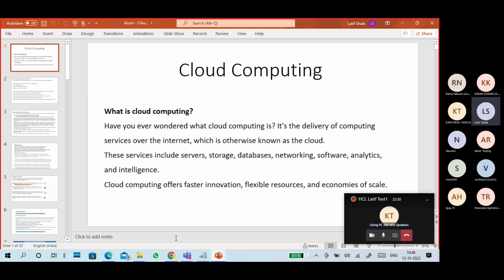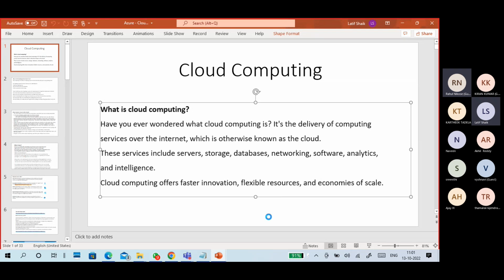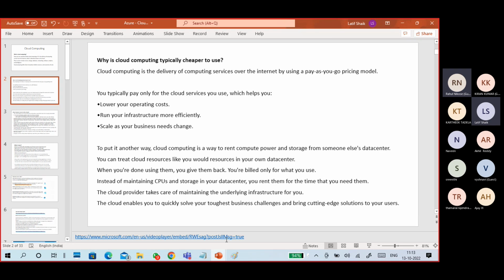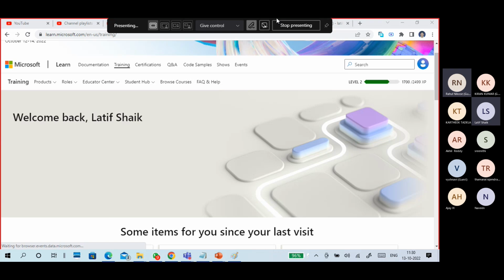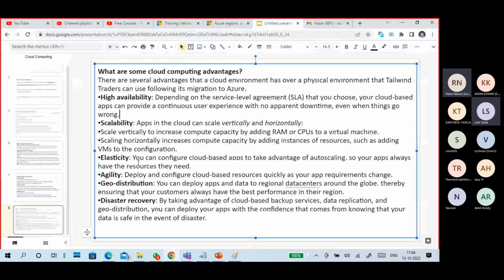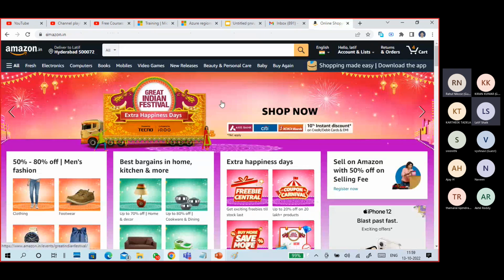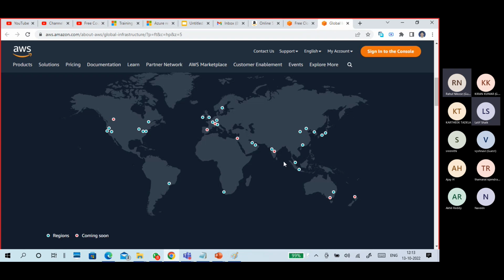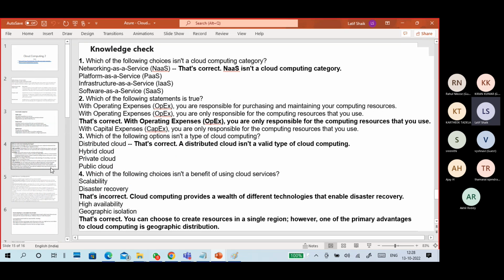(SDB5) Cloud Computing part1- What is Cloud, Benfits, Cloud Models- Public, Private, Hybrid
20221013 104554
Have you ever wondered what cloud computing is? It's the delivery of computing services over the internet, which is otherwise known as the cloud.

These services include servers, storage, databases, networking, software, analytics,and intelligence.

Cloud computing offers faster innovation, flexible resources, and economies of scale.

Why is cloud computing typically cheaper to use?
Cloud computing is the delivery of computing services over the internet by using a pay-as-you-go pricing model.
You typically pay only for the cloud services you use, which helps you:
•Lower your operating costs.
•Run your infrastructure more efficiently.
•Scale as your business needs change.
To put it another way, cloud computing is a way to rent compute power and storage from someone else's datacenter.
You can treat cloud resources like you would resources in your own datacenter.
When you're done using them, you give them back. You're billed only for what you use.
Instead of maintaining CPUs and storage in your datacenter, you rent them for the time that you need them.
The cloud provider takes care of maintaining the underlying infrastructure for you.
The cloud enables you to quickly solve your toughest business challenges and bring cutting-edge solutions to your users.

Different types of cloud models
What are public, private, and hybrid clouds?
There are three deployment models for cloud computing: public cloud, private cloud, and hybrid cloud. Each deployment model has different aspects that you should consider as you migrate to the cloud.
Deployment model  Description
Public cloud  Services are offered over the public internet and available to anyone who wants   to purchase them. Cloud resources, such as servers and storage, are owned and   operated by a third-party cloud service provider, and delivered over the internet.
Private cloud  A private cloud consists of computing resources used exclusively by users from   one business or organization. A private cloud can be physically located at your   organization’s   on-site (on-premises) datacenter, or it can be hosted by a third-  party service provider.
Hybrid cloud  A hybrid cloud is a computing environment that combines a public cloud and a   private cloud by allowing data and applications to be shared between them.

Cloud model comparison
Public cloud
•No capital expenditures to scale up.
•Applications can be quickly provisioned and deprovisioned.
•Organizations pay only for what they use.
Private cloud
•Hardware must be purchased for start-up and maintenance.
•Organizations have complete control over resources and security.
•Organizations are responsible for hardware maintenance and updates.
Hybrid cloud
•Provides the most flexibility.
•Organizations determine where to run their applications.
•Organizations control security, compliance, or legal requirements.

What are some cloud computing advantages?
There are several advantages that a cloud environment has over a physical environment that Tailwind Traders can use following its migration to Azure.
•High availability: Depending on the service-level agreement (SLA) that you choose, your cloud-based apps can provide a continuous user experience with no apparent downtime, even when things go wrong.
•Scalability: Apps in the cloud can scale vertically and horizontally:
•Scale vertically to increase compute capacity by adding RAM or CPUs to a virtual machine.
•Scaling horizontally increases compute capacity by adding instances of resources, such as adding VMs to the configuration.
•Elasticity: You can configure cloud-based apps to take advantage of autoscaling, so your apps always have the resources they need.
•Agility: Deploy and configure cloud-based resources quickly as your app requirements change.
•Geo-distribution: You can deploy apps and data to regional datacenters around the globe, thereby ensuring that your customers always have the best performance in their region.
•Disaster recovery: By taking advantage of cloud-based backup services, data replication, and geo-distribution, you can deploy your apps with the confidence that comes from knowing that your data is safe in the event of disaster.

Cloud computing is a consumption-based model
Cloud service providers operate on a consumption-based model, which means that end users only pay for the resources that they use. Whatever they use is what they pay for.

A consumption-based model has many benefits, including:
•No need to purchase and manage costly infrastructure that users might not use to its fullest.
•The ability to pay for additional resources when they are needed.
•The ability to stop paying for resources that are no longer needed.